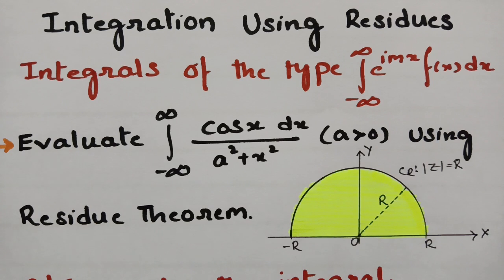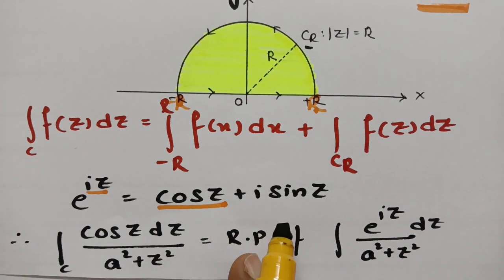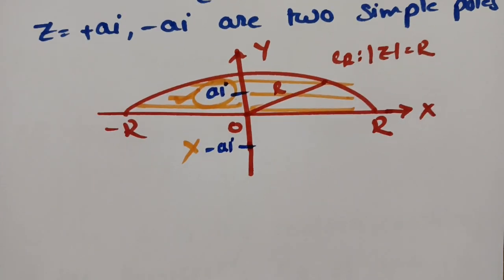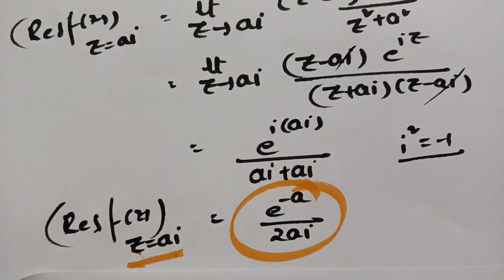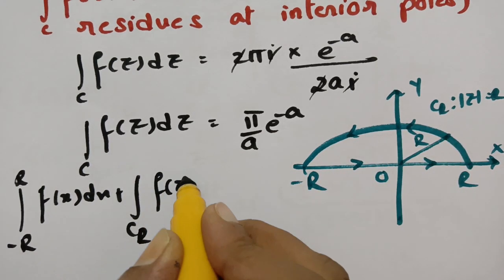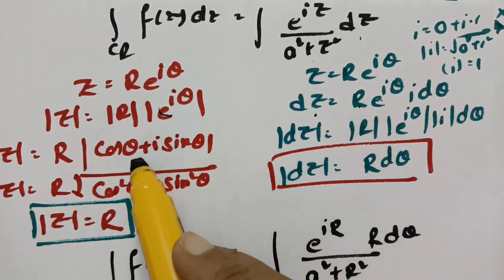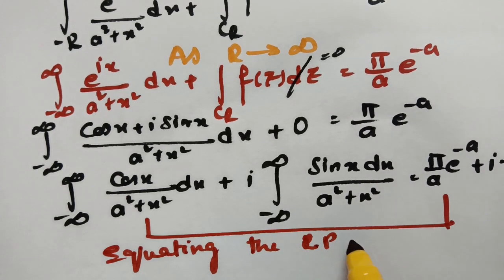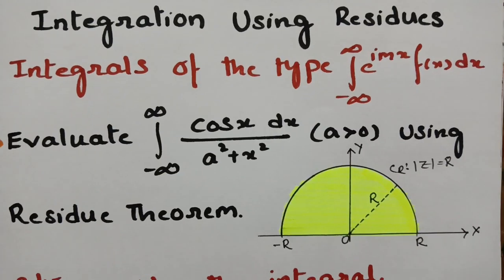Contour Integration of Improper Integrals - Semi Circle -Using Residue Theorem